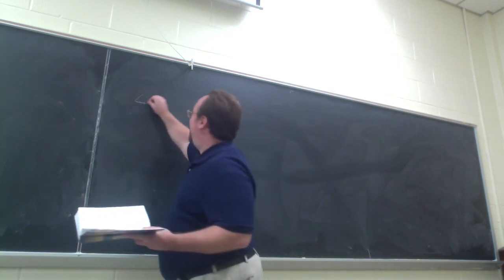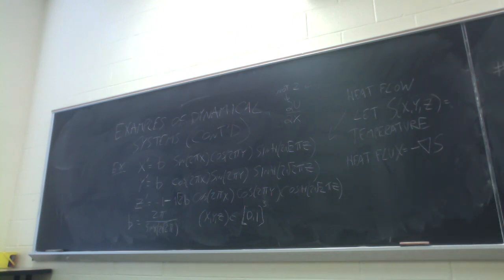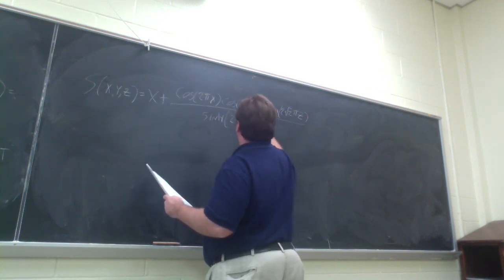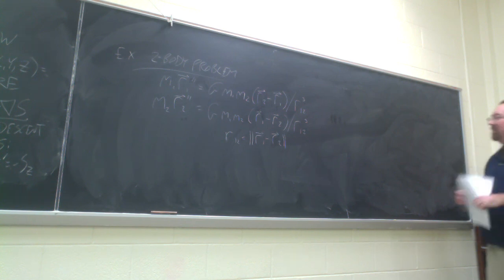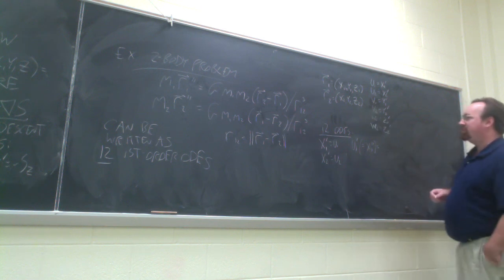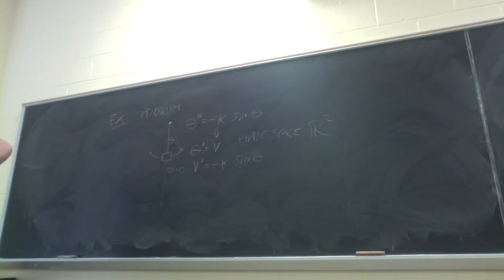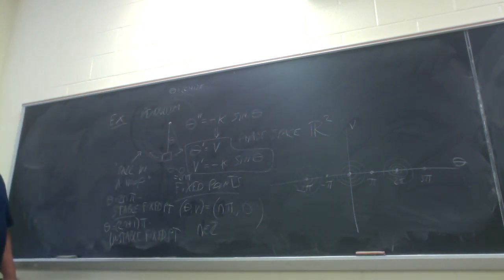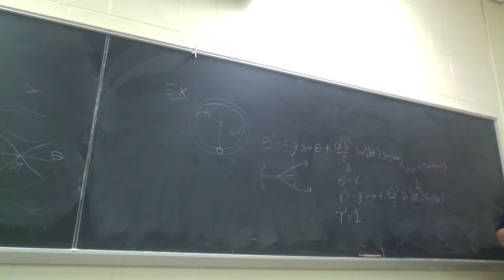MAT 605 USM 08-24-2015